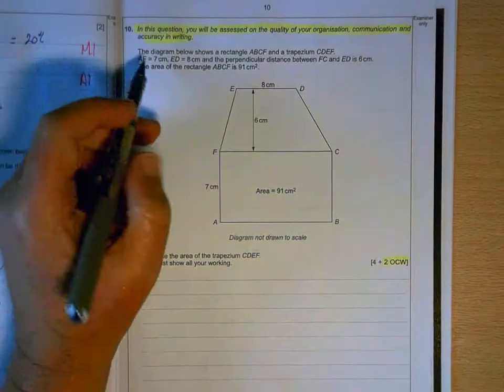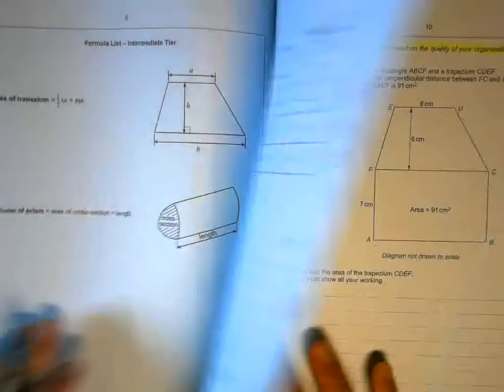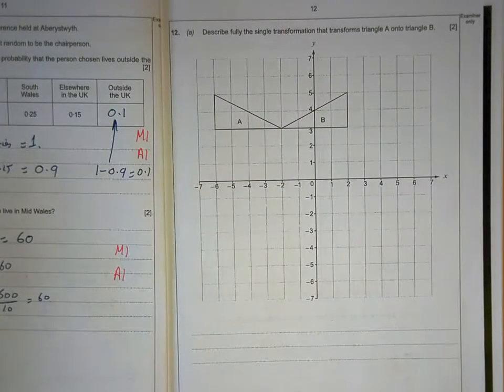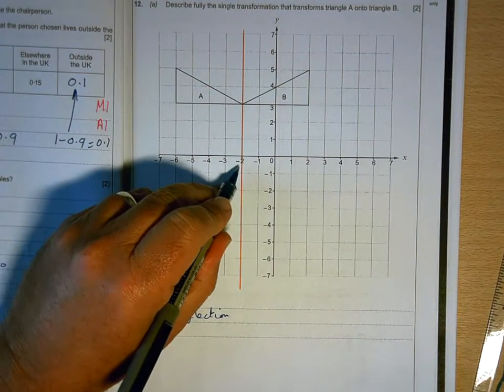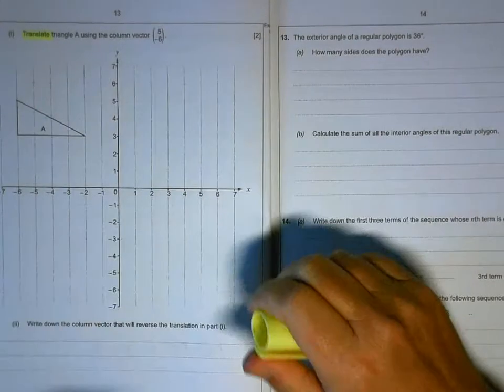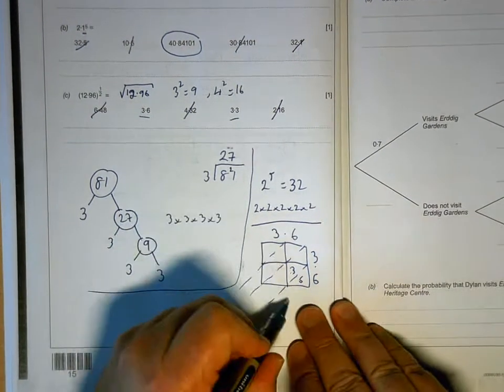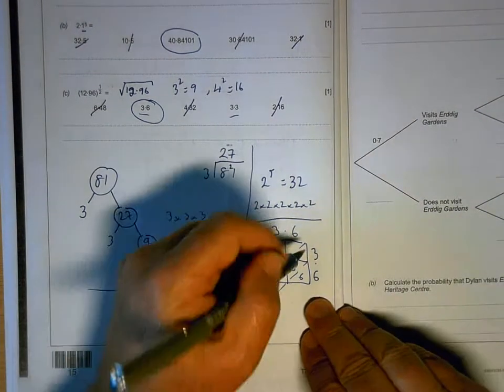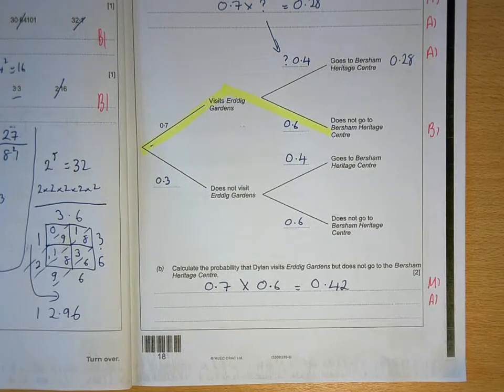Progress Check#1 Jones Sols